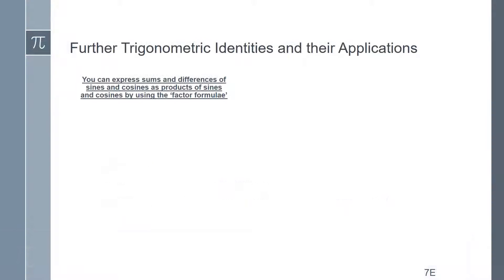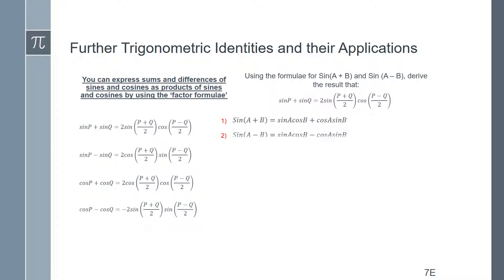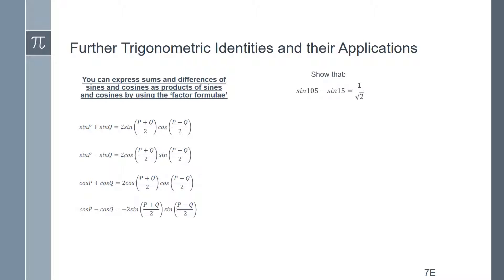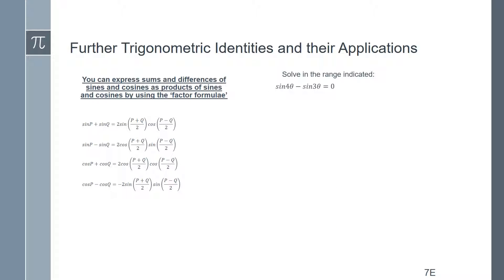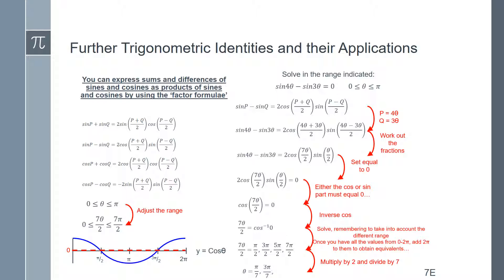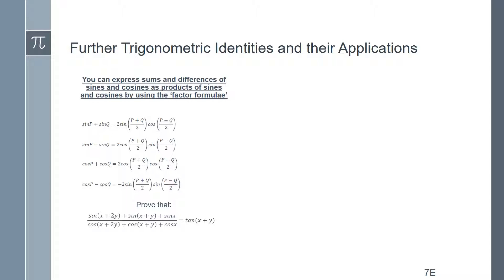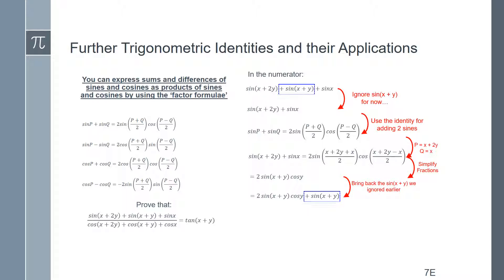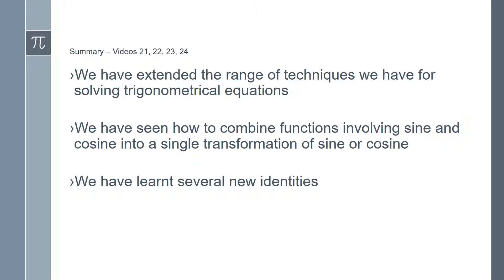Video 24 - Further Trigonometric Identities - The Factor Formulae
Further Trigonometric Identities
The Factor Formulae